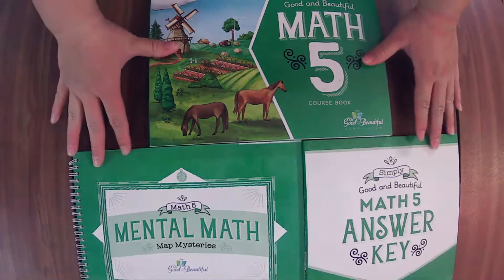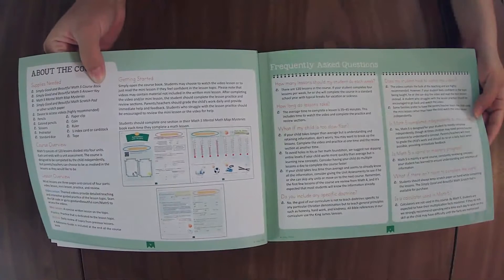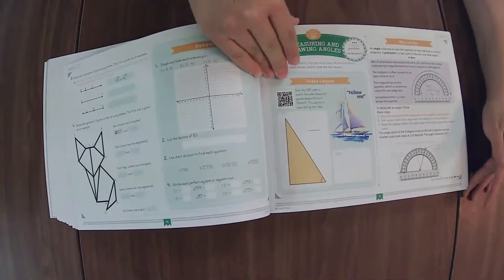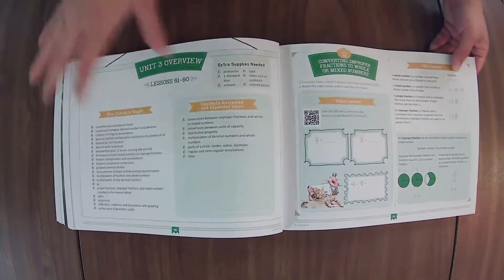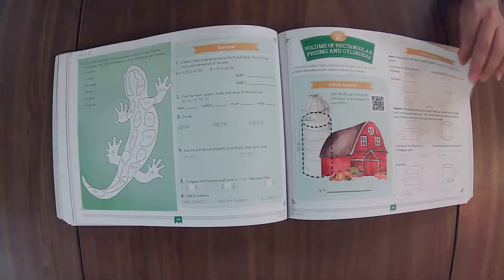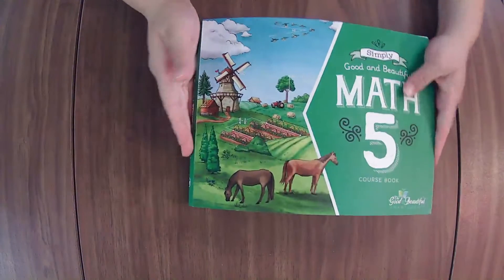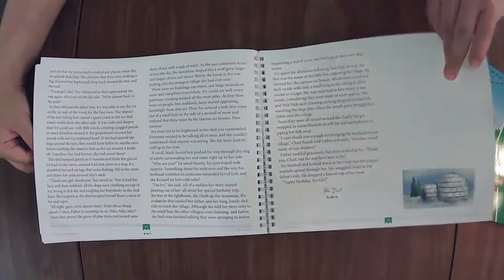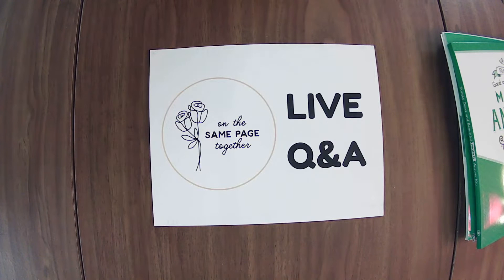Complete Flip Through of Math Level 5 from The Good and the Beautiful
"Simply Good and Beautiful Math 5 [was] created to provide a perfect balance of enjoyable learning along with development of a strong math foundation. The Math 5 student-led lessons include engaging, unique videos that teach all concepts simply and thoroughly. All of our Simply Good and Beautiful Math courses combine fun games and activities with the highest academic standards, diversity, and connected learning." - TGTB product page

Concepts Taught
UNIT 1 (lessons 1-30): Angles measurements with protractors; Divisibility rules for dividing by 3, 4, 6, and 9; Double and triple line graphs; Double bar graphs; Estimation of products & quotients with area; Infinite sequences; Multiplication & division with powers of 10; Order of operations with exponents greater than 2; Ordered pairs on a coordinate grid with four quadrants; Perfect squares to 225; Prime factorization; Square roots.
UNIT 2 (lessons 31-60): Conversions between degrees fahrenheit & celsius; Conversions of decimal numbers & percents to fractions; Decimal number comparisons through the ten-thousandths place; Decimal numbers on a number line; Decimal numbers rounded to the hundredths place; Decimal numbers to the ten-thousandths place; Least common multiples; Measurement with a ruler to an eighth of an inch; Multiplication of two fractions; Ordinal numbers to 100th; Place value through the billions; Subtraction of fractions and mixed numbers from whole numbers; translational symmetry.
UNIT 3 (lessons 61-90): Circumference and area of circles; Conversions between decimal numbers and percents; Creation of irregular tessellations; Decimal number multiplication and division by powers of 10; Division by unit fractions; Division with reciprocals; Elapsed time past 12 hours, crossing AM & PM; Formula to convert mixed numbers to improper fractions; Fractions to percents conversions; Greatest common factors; Least common multiple to find common denominators; Multiplication of fractions & whole numbers; Multiplication of two decimal numbers; Pi; Proper fractions, improper fractions, and mixed numbers rounded to the nearest whole; Ratios; Reciprocals; Reflections, rotations, and translations with graphing; Surface area of geometric solids.
UNIT 4 (lessons 91-120): Averages with remainders; Base-5 number system; Circle graphs; Conversions between fractions, decimals, & percents; Conversions from fractions to decimals; Division by decimal numbers; Division with terminating and repeating decimals; Expressions & equations; Histograms; Line plots; Multiplication of mixed numbers; Number categories (natural numbers, whole numbers, and integers); Percent of a number; Proportions; Roman numerals to 1,000,000; Scale drawings; Solutions to equations; Stem & leaf plots; Time zones; Venn diagrams with sets; Volume cylinders.

The Good & The Beautiful offers Homeschool Curriculum from Level Pre-K all the way through High School! Their mission is to make homeschooling beautiful, easy, and affordable.

Pick up the new Simply Good and Beautiful Math 5 course set today!

The Good and the Beautiful is offering Levels 1-5 of this curriculum as FREE PDF downloads! You can find them on the individual level pages. Here's the link for level 5: